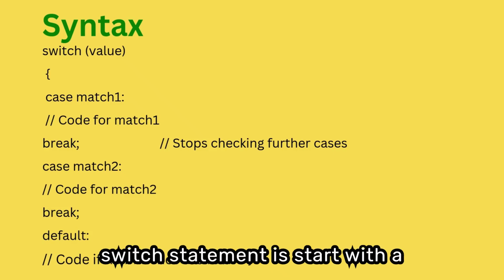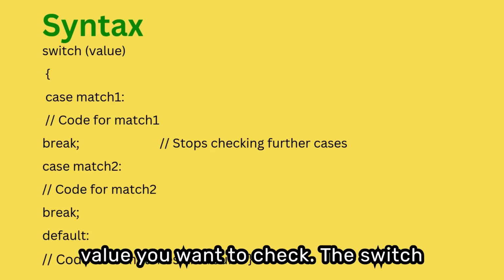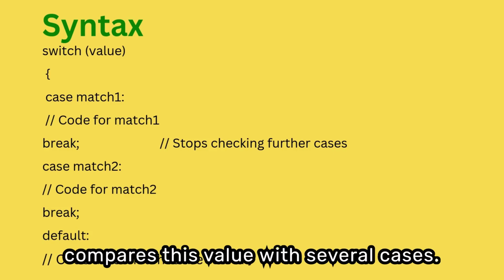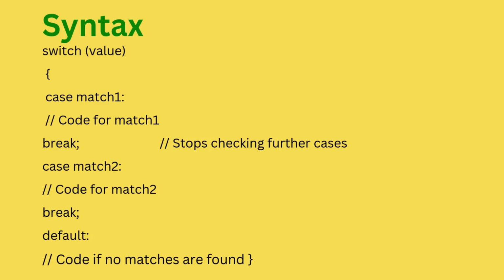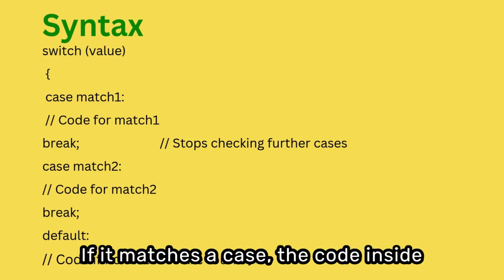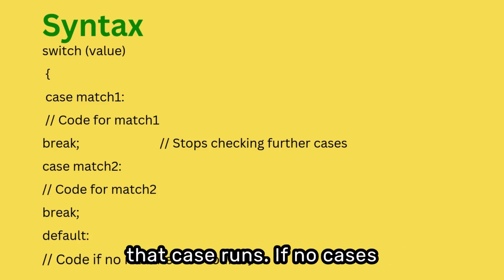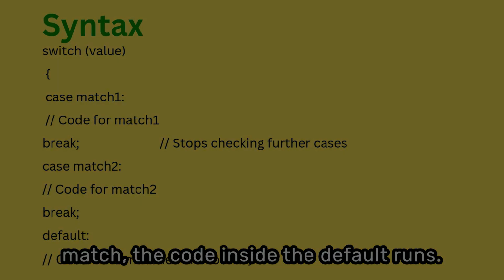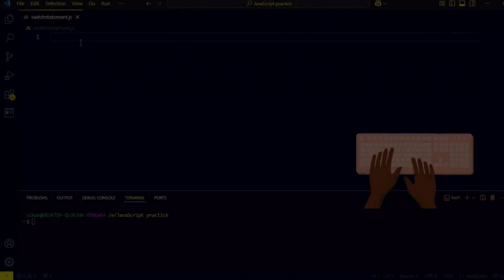Mastering the Switch Statement in JavaScript: Simplify Your Code Today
🌟 Welcome to CS Learning House! 🌟
Unlock the full potential of JavaScript with our in-depth tutorial on the switch statement! 🚀 Learn how to simplify your conditional logic and make your code cleaner and more efficient. This video breaks down the syntax, explains when to use a switch statement over if-else, and includes hands-on examples to solidify your understanding. Whether you're a beginner or looking to sharpen your coding skills, this guide has everything you need to master the switch statement in JavaScript.

💡 What You'll Learn:
✅ The purpose and syntax of the switch statement.
✅ Key differences between switch and if-else.
✅ Real-world examples to practice.
✅ Pro tips to handle complex conditions easily.

📚 Ready to dive in? Hit play and take your JavaScript skills to the next level!

 ✨ About CS Learning House:
We’re dedicated to teaching computer science and web development skills through easy-to-follow tutorials. Explore our channel for content on HTML, CSS, WordPress, JavaScript, PHP, Node.js, Microsoft Office, and more!